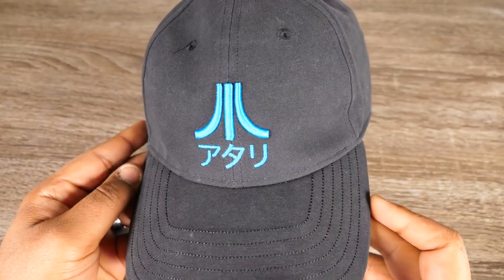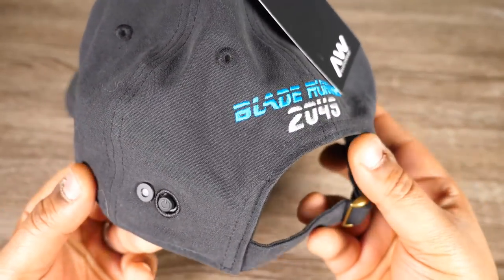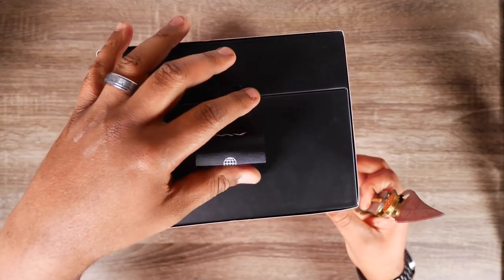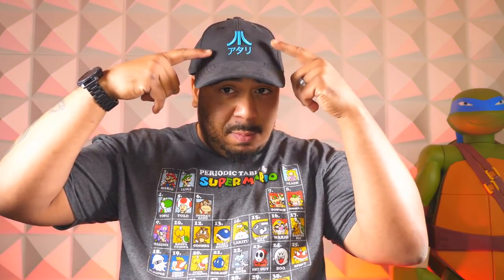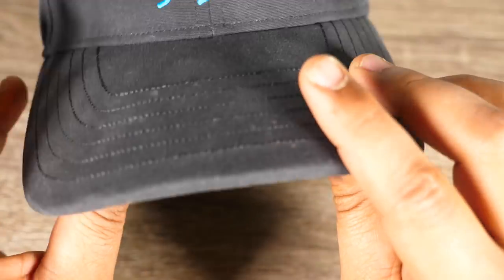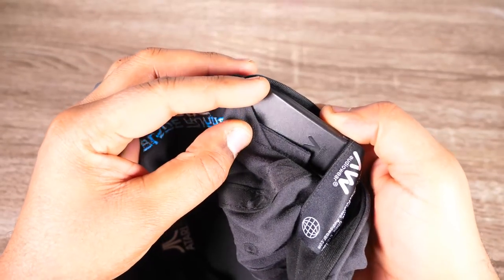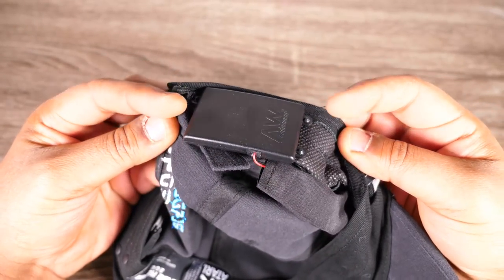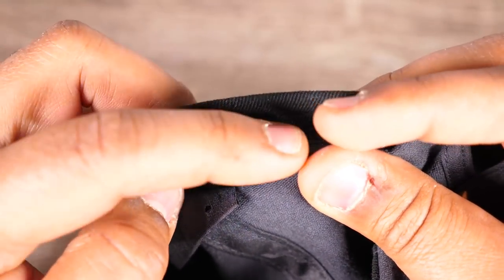Bluetooth Speakers in Your HAT! Atari Life Speakerhat-Blade Runner 2049 Edition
This thing was too cool not to grab!